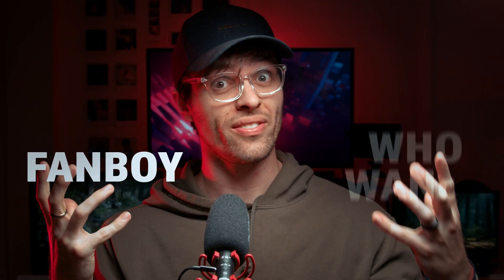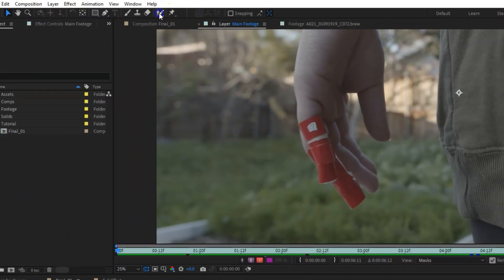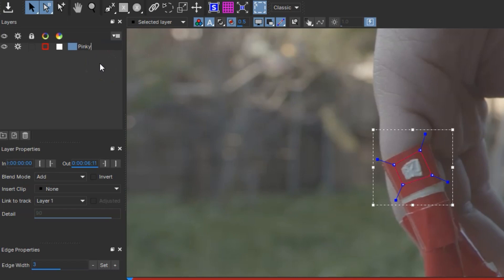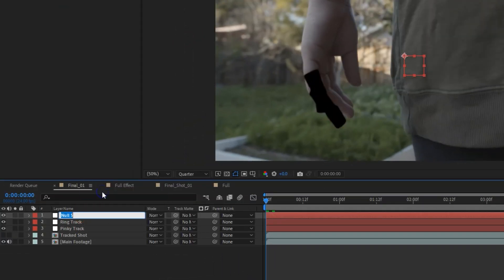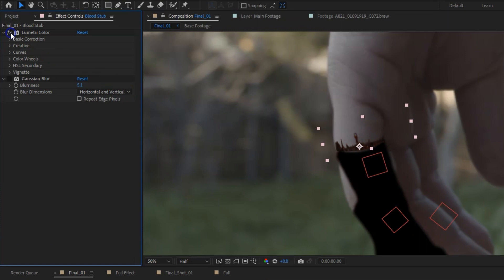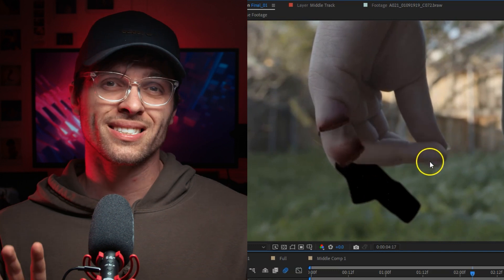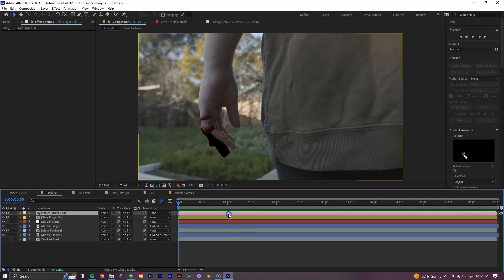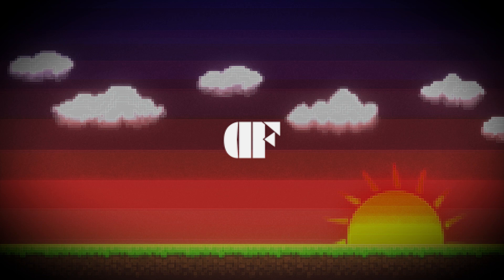How to (Safely) Cut Off Our Fingers like in The Last of Us!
Today we look at how to cut off our fingers all within After Effects! Enjoy and keep making art!

Timecodes
0:00 - Intro
0:37 - Tutorial
07:00 - Final Result

Last of us "Want to Learn Adobe? Want to Learn After Effects? Filmmaking on Budget. Using Premiere Pro. Teaching and Educating. Editing Service. Film Student. Filmmaker. Cameraman. Camera Techniques .Music Video.Compositing.Animation.Action Scene.Cloning.Luca.Pixar"